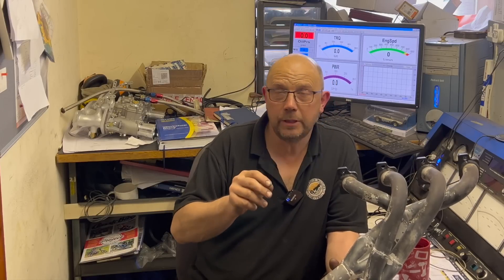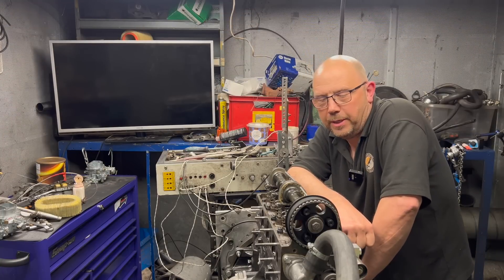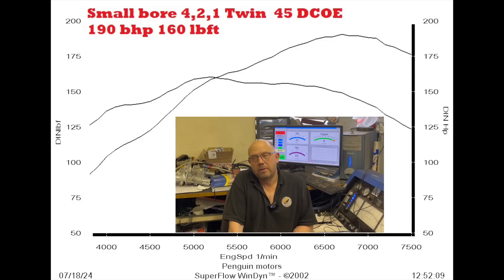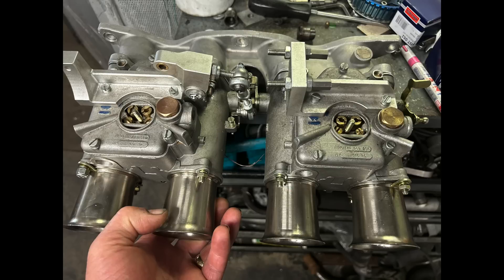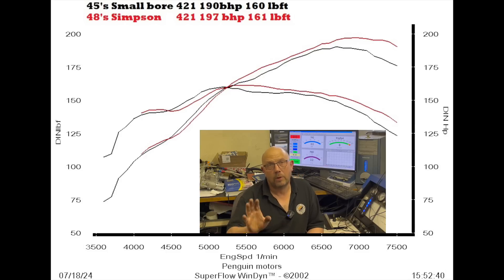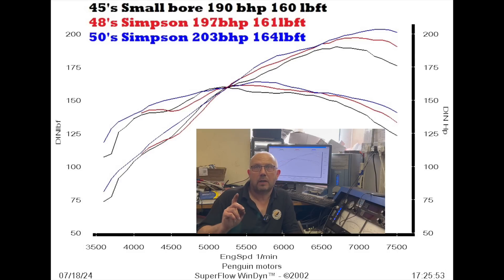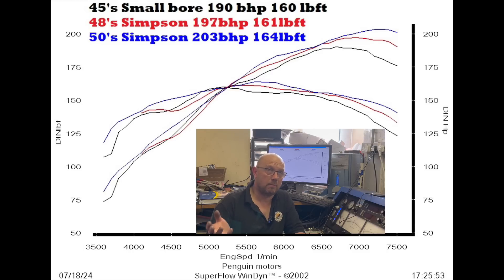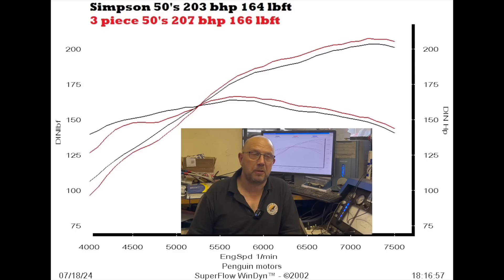ford pinto exhaust manifold test, Simpson V Ashley weber 45/48s v 50's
in this video we test 3 different exhaust manifolds on a 2.1 pinto equipped with Burton CNC race head, Long steel rods, Bestek distributor, Kent GTS4 camshaft, with some surprising results